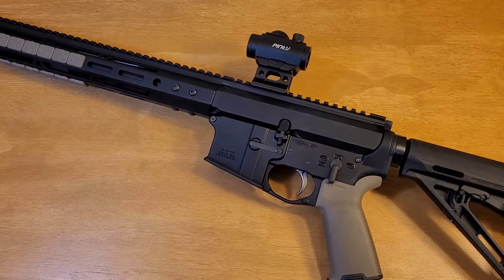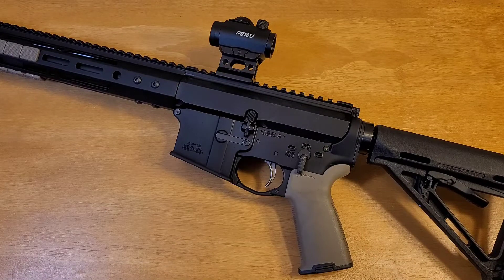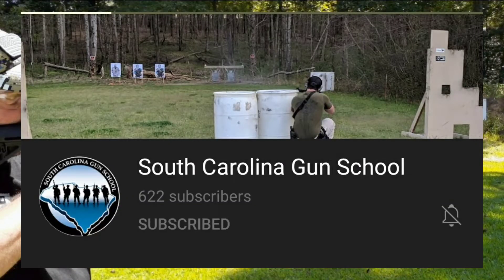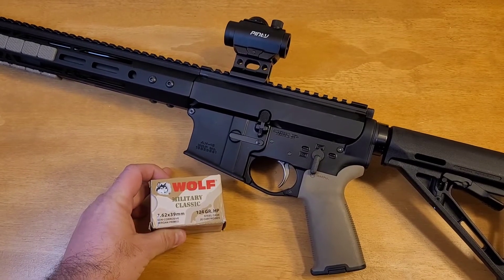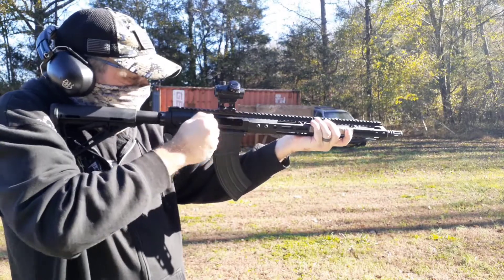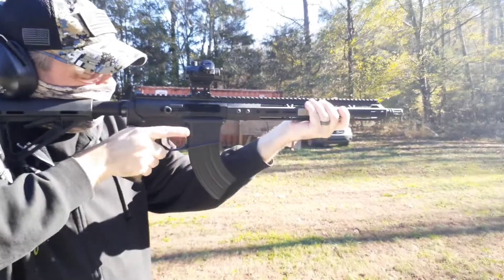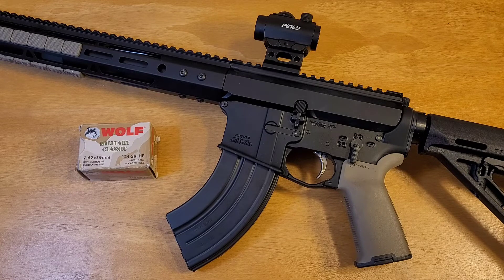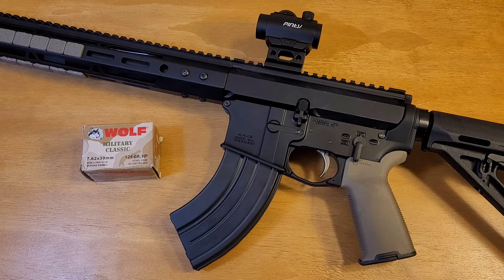AR-47 on a BUDGET - Under $430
In this video I show you the parts that I used to make my AR-47, and how it runs.

*This video does not violate any of YouTube's policies about firearms-related content.*

All shooting was done at the South Carolina Gun School.

Please consider supporting the channel by shopping through one of these links! (YOUTUBE, PLEASE NOTE: None of the below linked sites sell firearms, prohibited firearms accessories, or ammunition, and as such do not violate YouTube's firearms policy).

God bless!